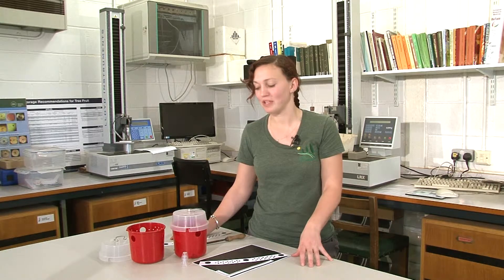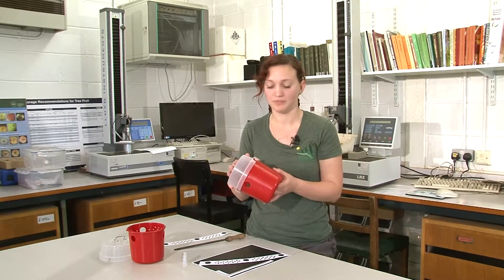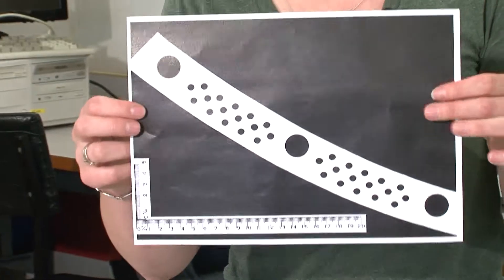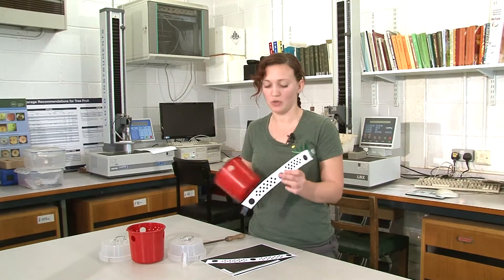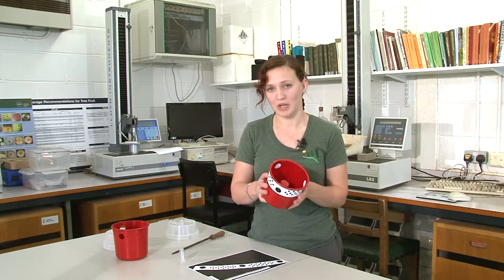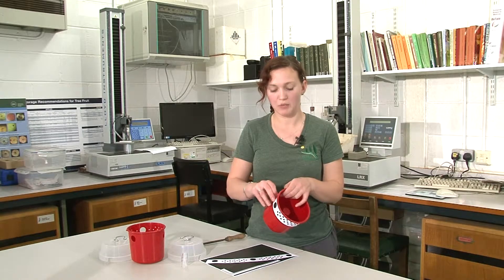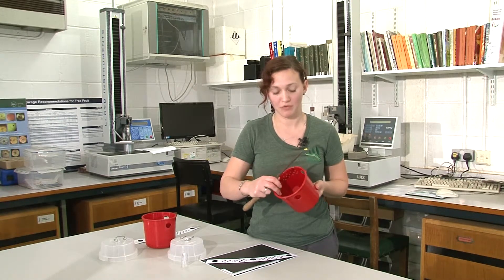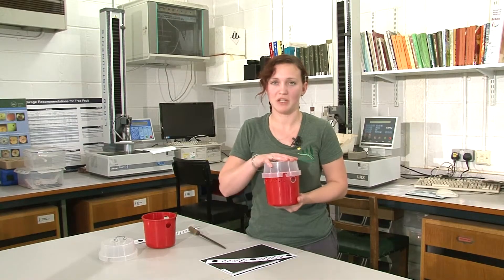How to make a trap for Spotted Wing Drosophila